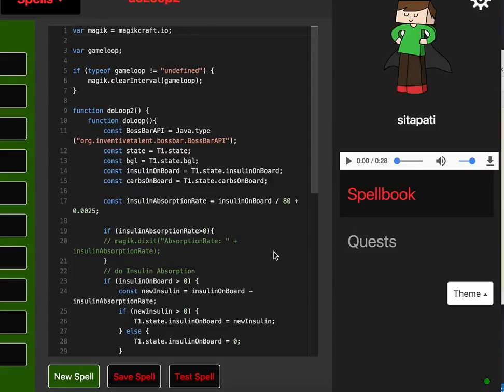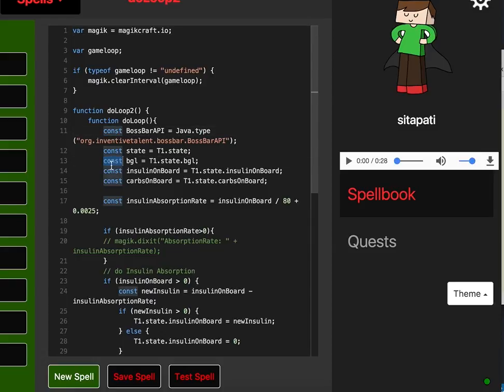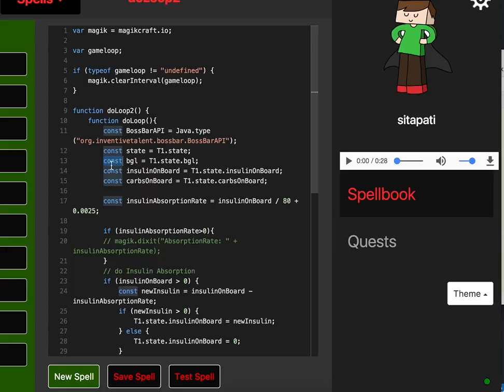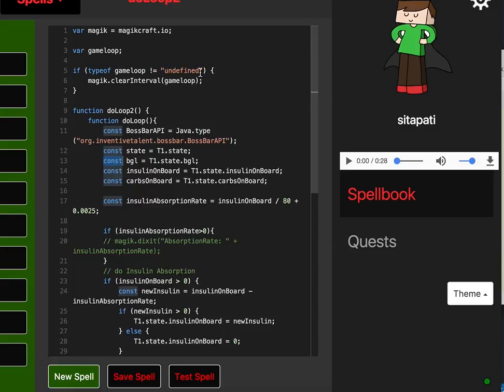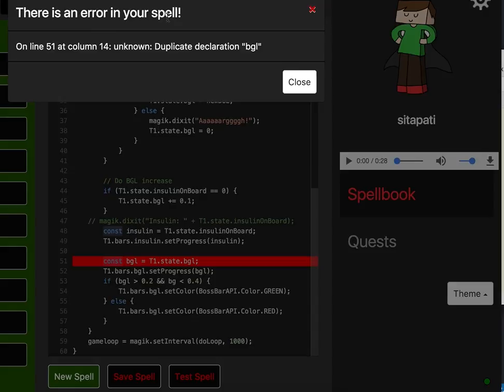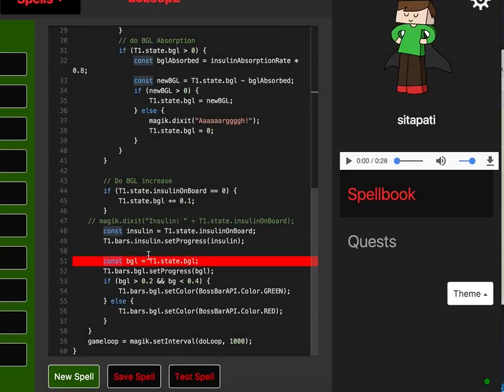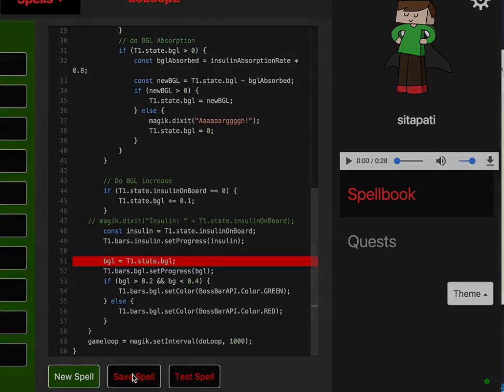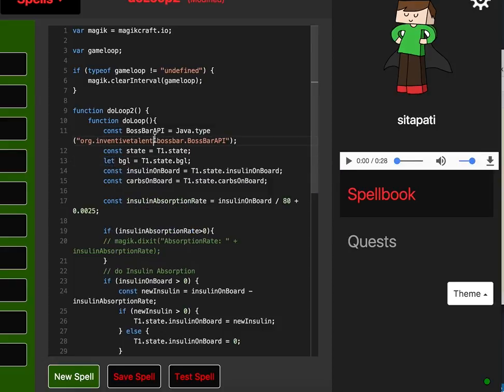Error detection in the Magikcraft Spellbook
Magikcraft is the world's most advanced platform for learning to code JavaScript using Minecraft.